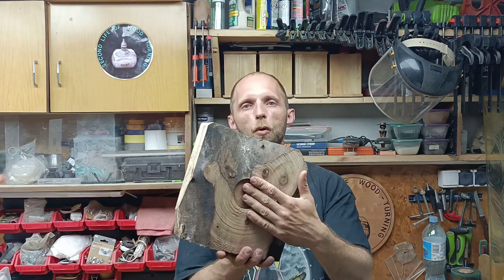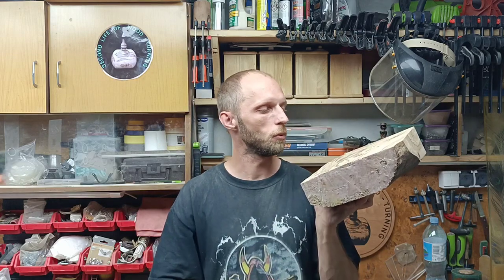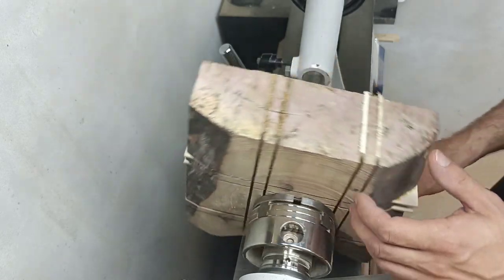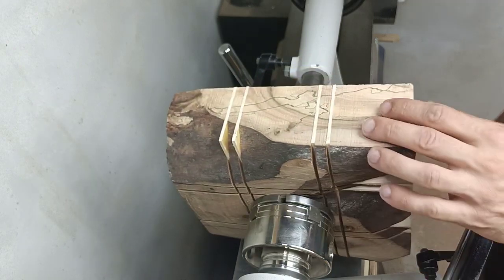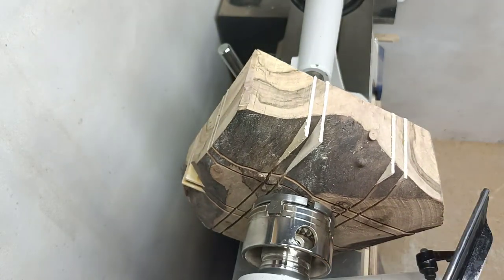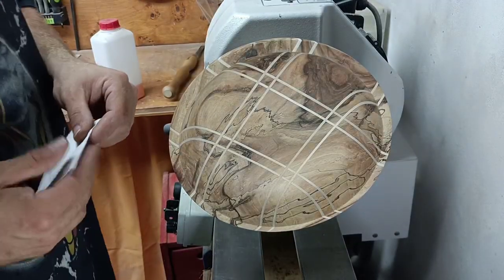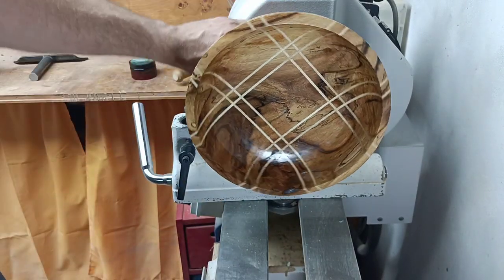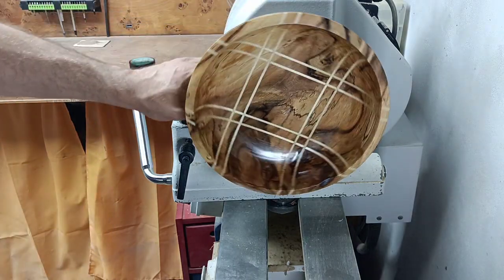Spalted walnut bowl with inlays - Woodturning